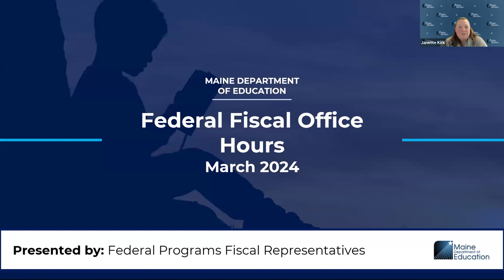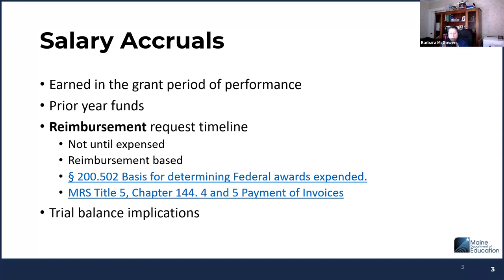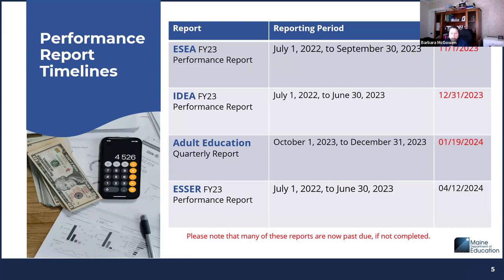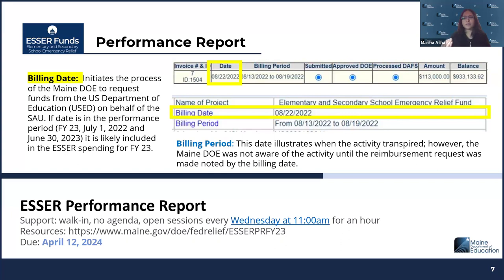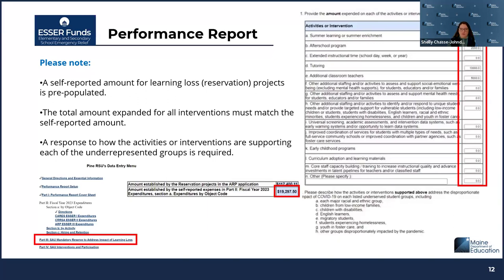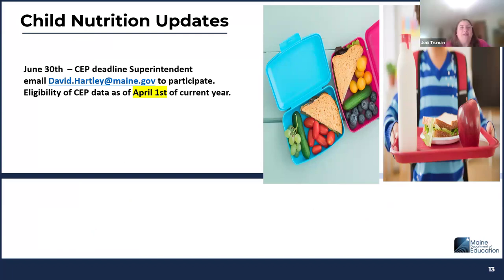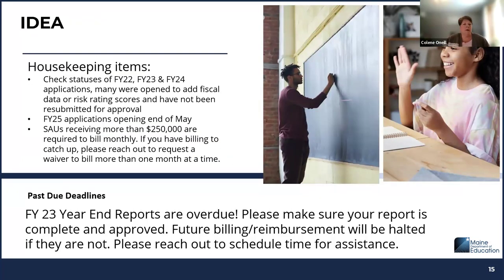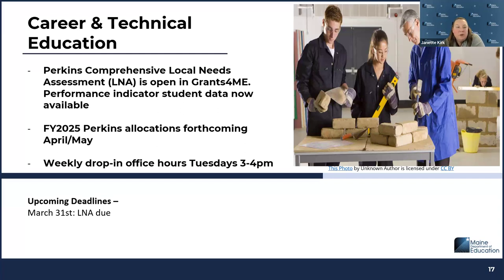Federal Fiscal Office Hours (3/2024)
During this monthly office hour, the Federal Fiscal team provides information and guidance related to reimbursement vs. disbursement, salary accruals, performance reports - coming and past due, updates regarding obtaining an indirect cost rate, and updates from each of the federal programs.